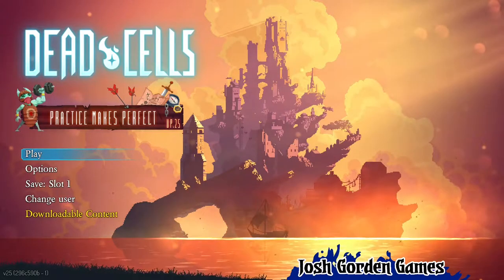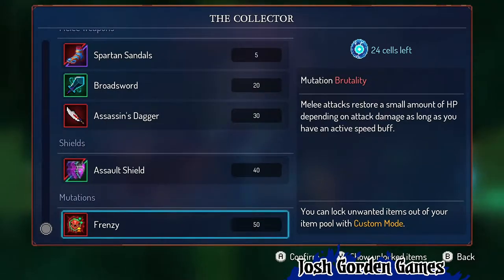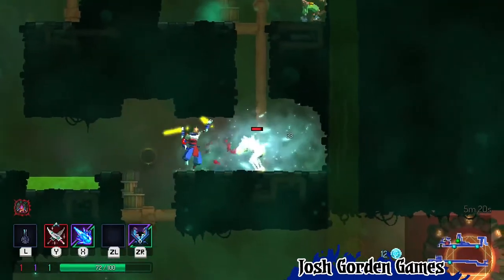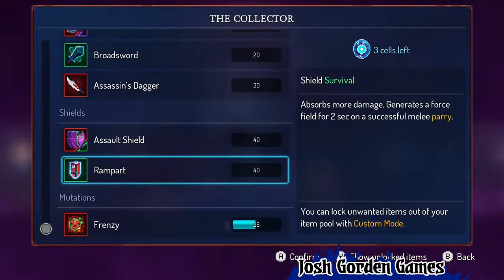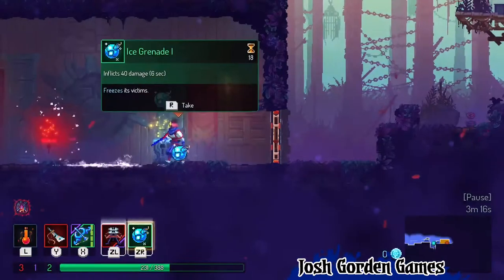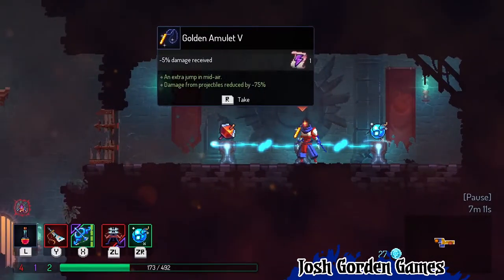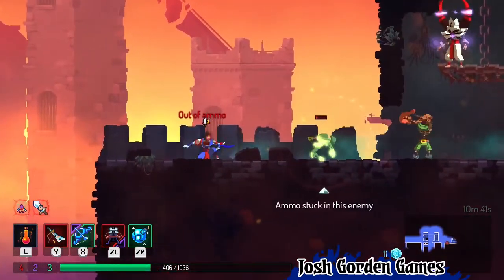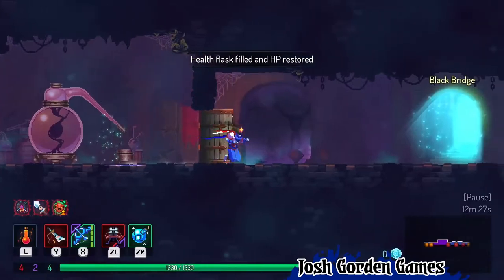Let's Play DEAD CELLS | E1 - Meet The Concierge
In episode 1 of our Dead Cells let's play series I find my footing with the game as a new player and meet a grumpy concierge.

My content is made by adults, for adults. Videos and livestreams may contain language and themes inappropriate for children.